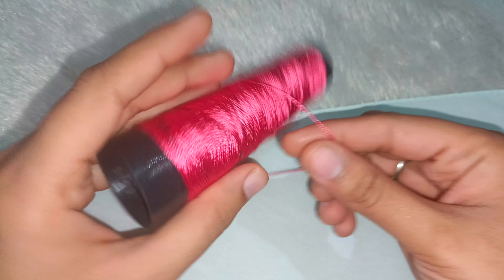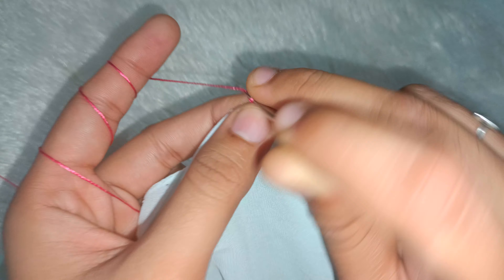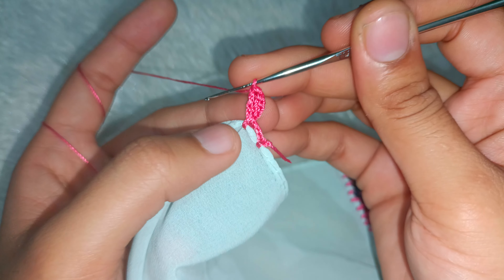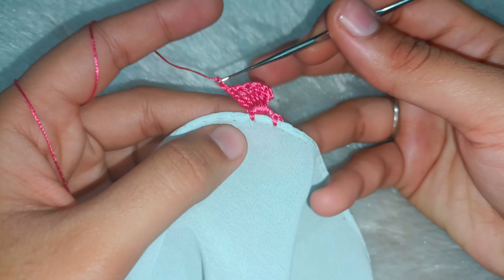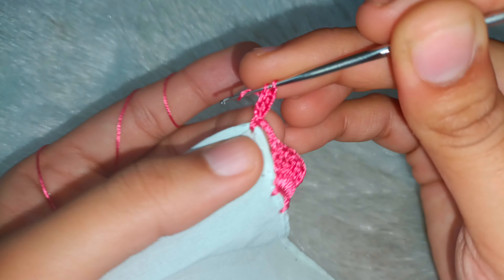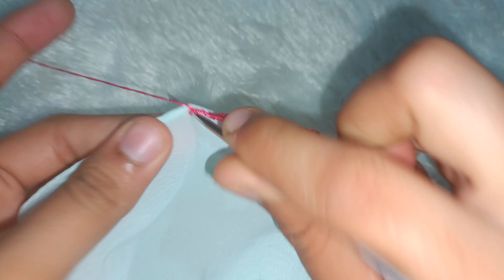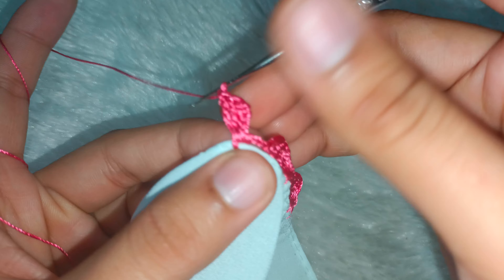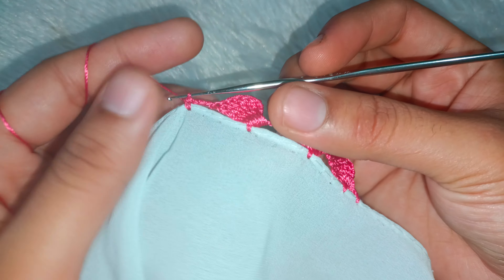Crochet Easy Border lace design for beginners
Crochet Beautiful Border Lace Design, Crochet Edging by ‎@ARBINA'S COLOURFUL THREADS

you also can find tips for crochet begginers,easy patterns, guides on how to create your own patterns and much more.
latest dresses,mehndi designes,product reviews

Every video in this channel is a great tutorials for crochet.

Every Thing Maid by Hands,

thank u so much for watching guys
love u all ur all my familly

& tc

❤Arbina Amir Sathi❤